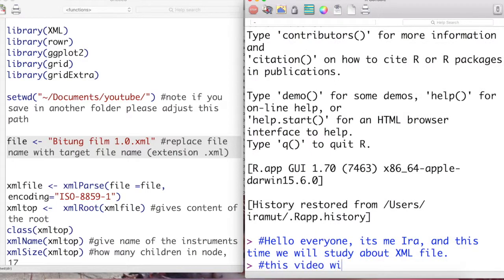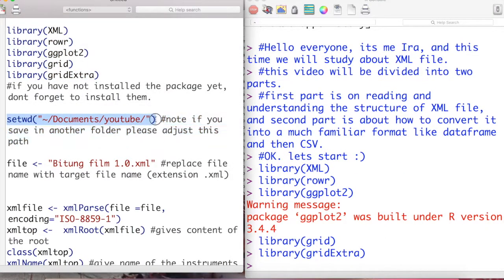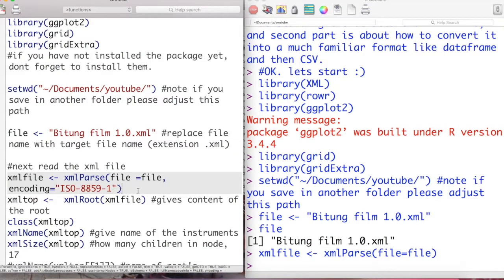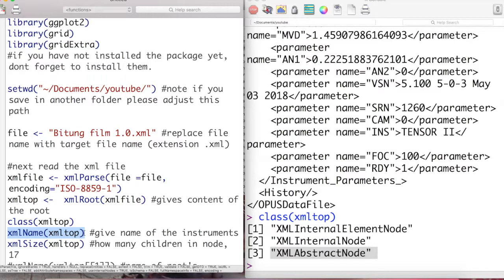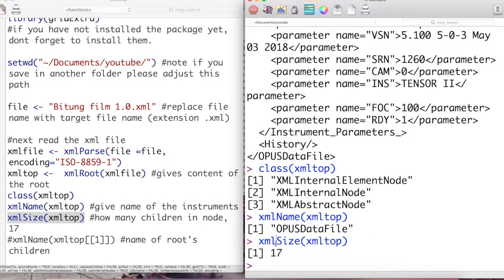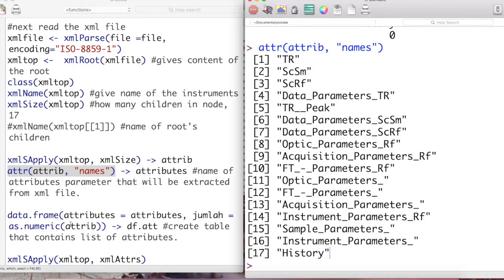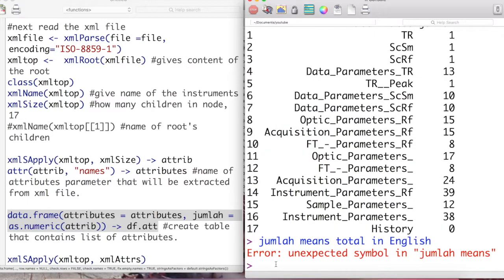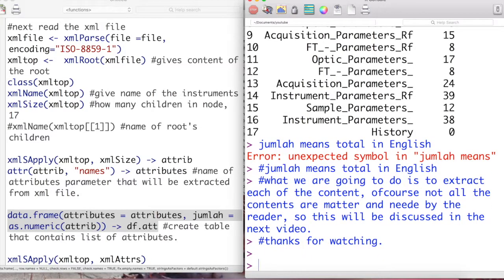RStudio - How to read and understand the XML file in detail (Part 1)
This video is the first part of two videos. although XML file intends to be a simple format of file, sometimes understanding the structure can be tricky. This tutorial gives a detail explanation of how to read and understand the structure of XML file.